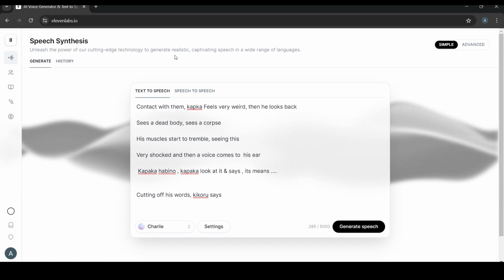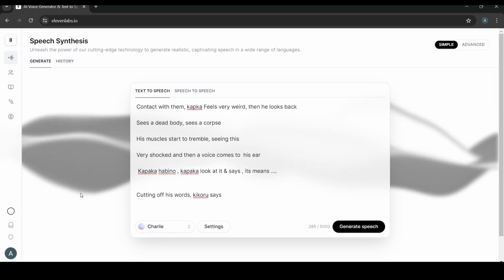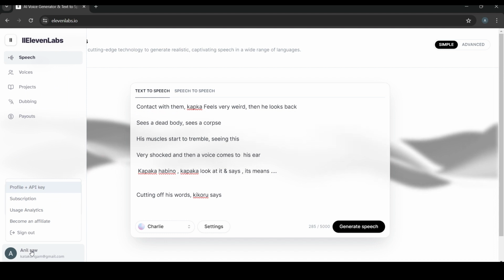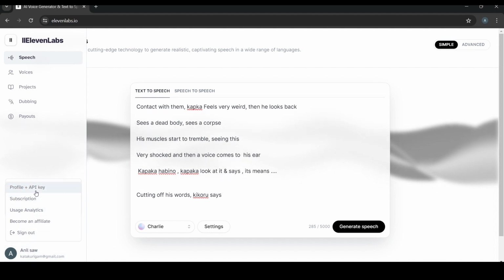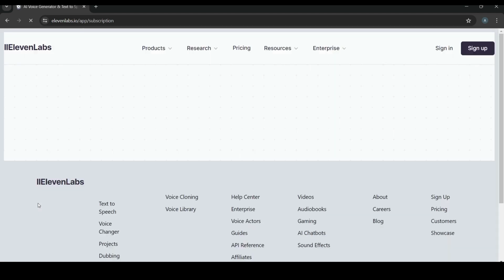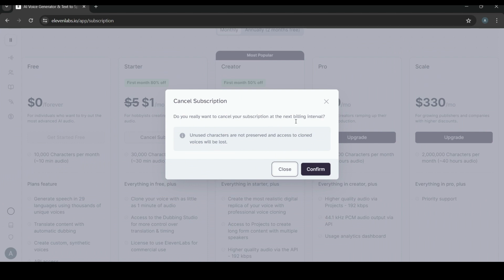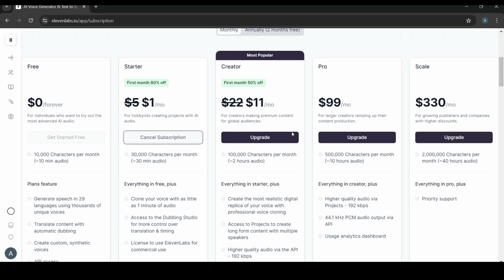How to Cancel Elevenlabs Subscription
Looking to cancel your Elevenlabs subscription hassle-free? In this quick tutorial, learn the simple steps to end your membership and avoid any unwanted charges.